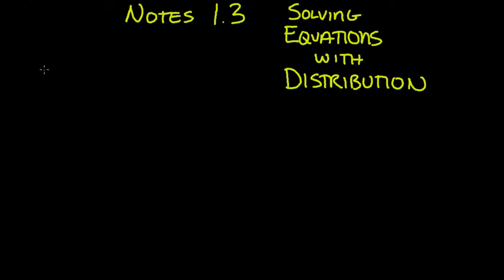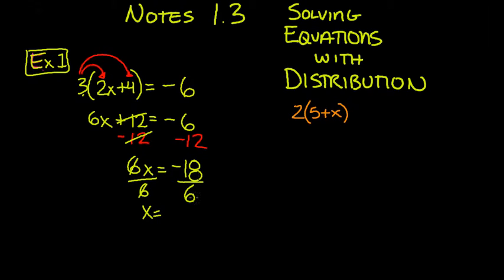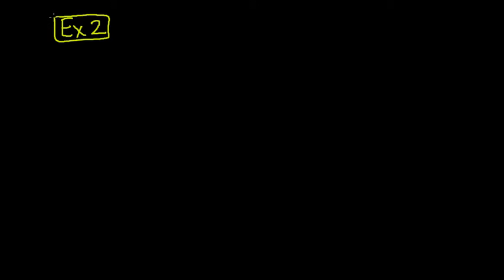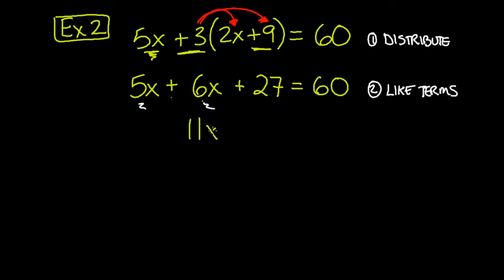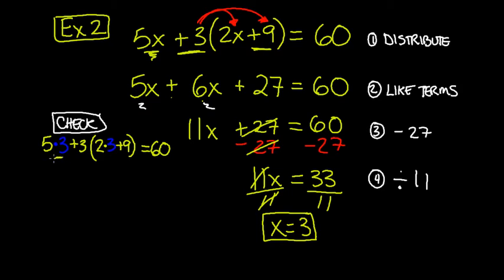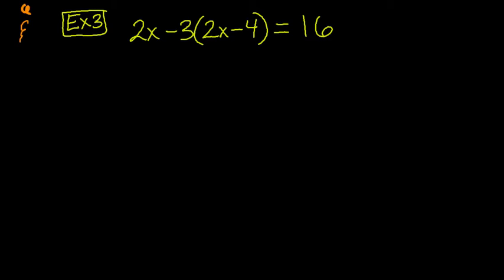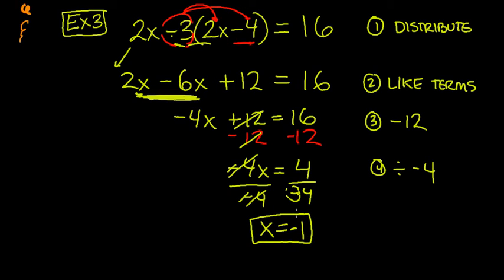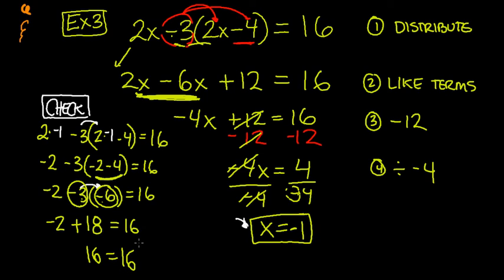Solving Multi Step Equations V2